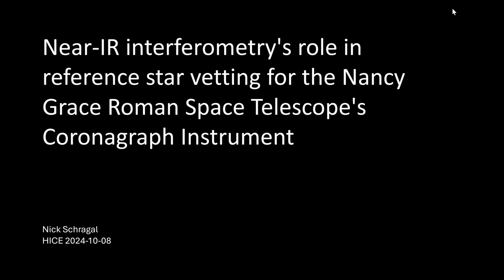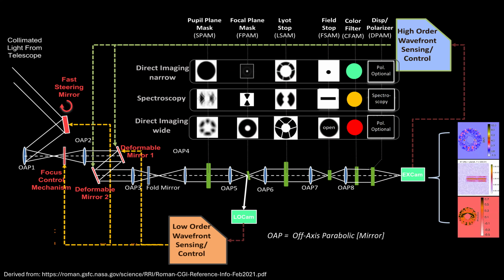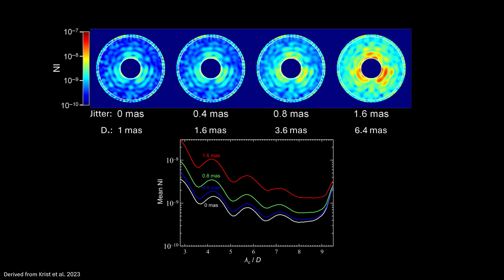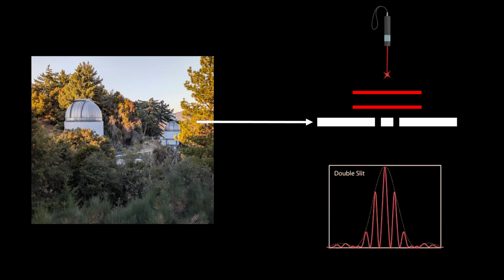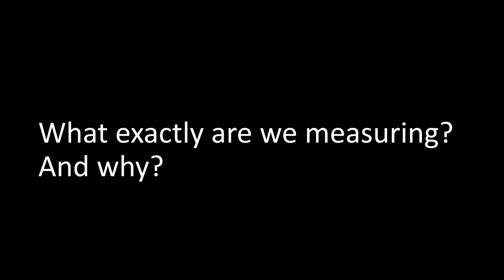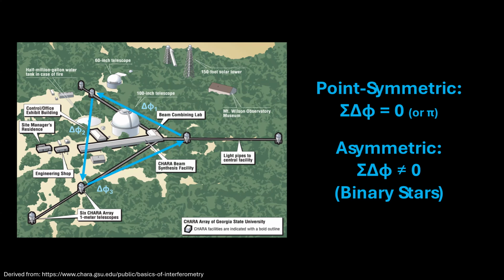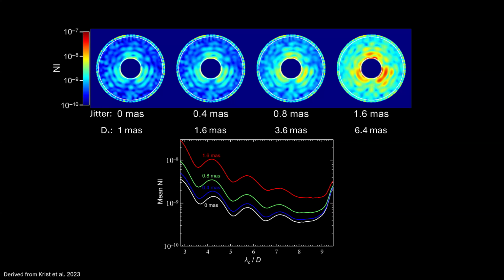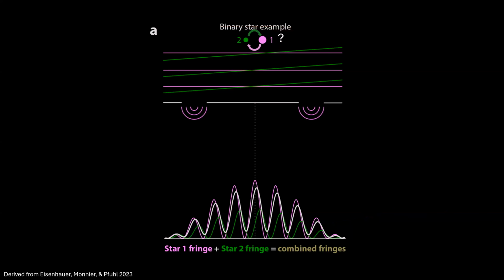HICE2024 by Nicholas Schragal @ Oct8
Speaker: Nicholas Schragal

Topic: Optical & Near-IR interferometry's role in reference star vetting for the Nancy Grace Roman Space Telescope's Coronagraph Instrument

Abstract:
The Nancy Grace Roman Space Telescope, set to launch no later than May 2027, will be outfitted with the Coronagraph Instrument (CGI) - the first space-based coronagraph outfitted with an adaptive optics and detector package capable of imaging planets and debris disks at contrasts of 10^-8 or lower in visible wavelengths. To achieve these observations, CGI will employ wavefront sensing and control to create a "dark hole" - a region on the detector around the target star mostly absent of starlight - in which planets and debris disks can be observed. Digging the CGI's dark hole will be done by observing reference stars that meet certain criteria that allow the dark hole to achieve the desired contrast as quickly as possible. In this talk, I will discuss some of the criteria required of these reference stars, how the stellar populations prescribed by these criteria pose issues, and how observations using optical/near-IR interferometers like the Center for High Angular Resolution Astronomy (CHARA) Array will enable vetting of the members of these troublesome stellar populations against these criteria.